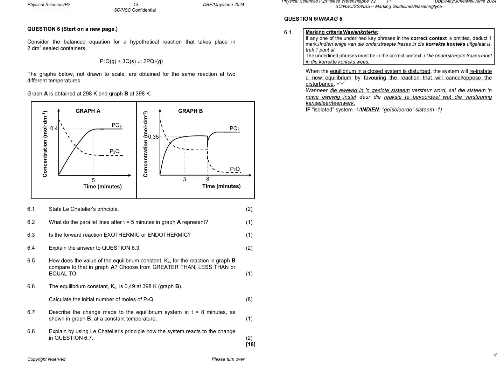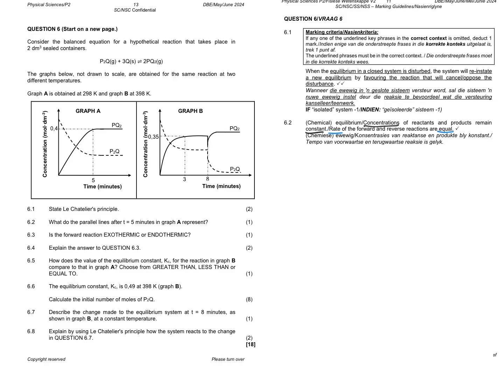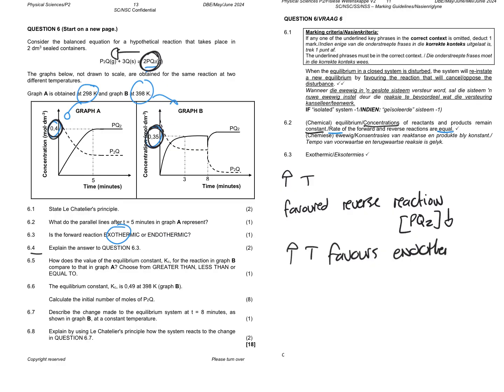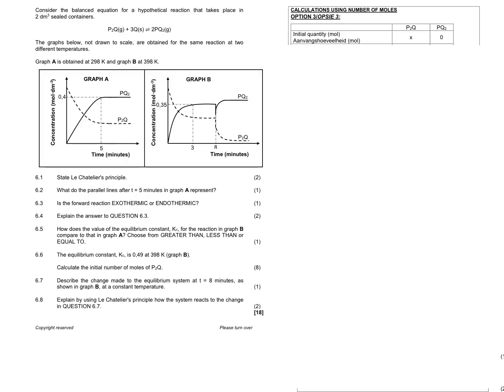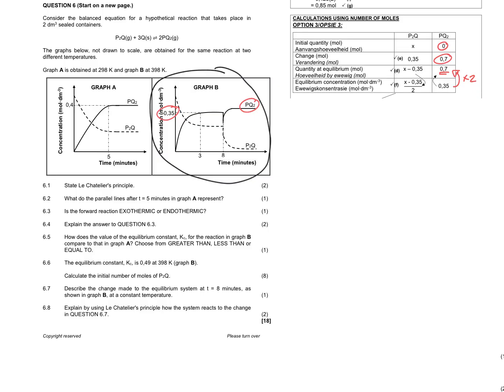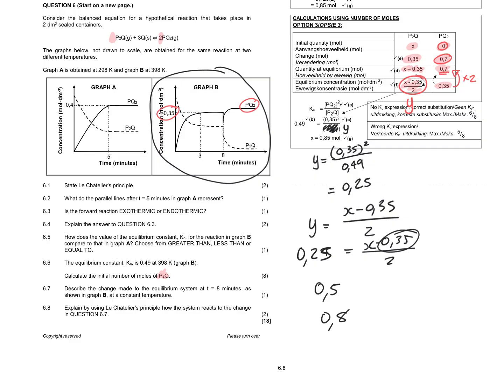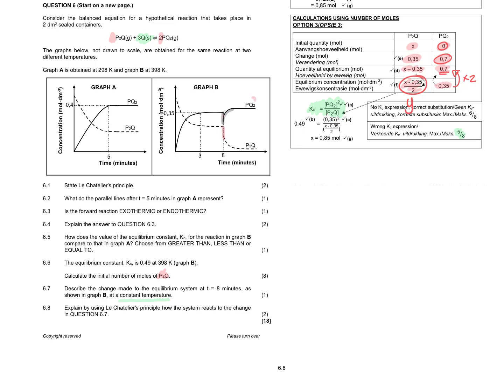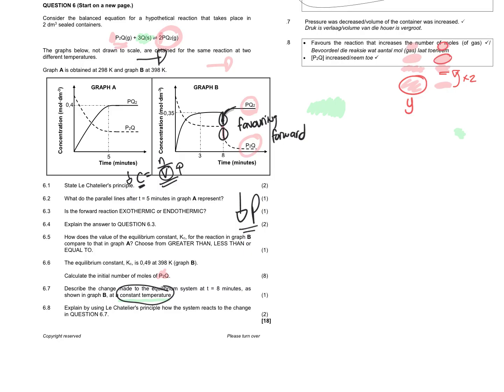May June 2024 Paper 2 Q 6 Equilibrium